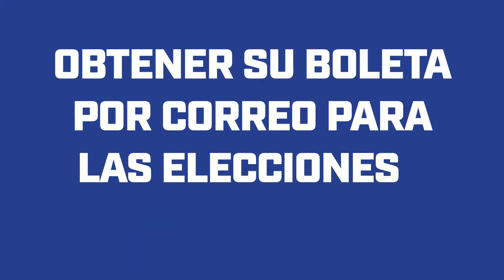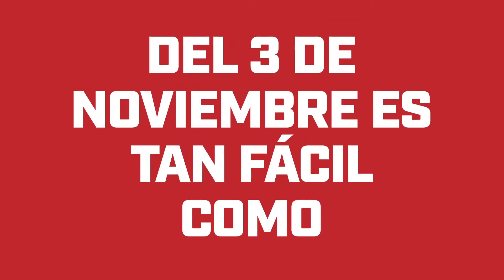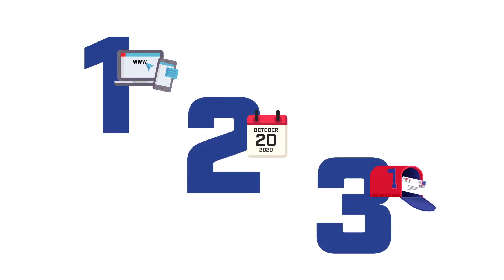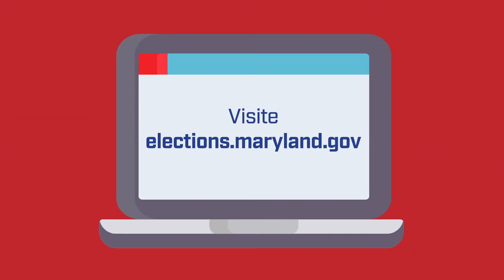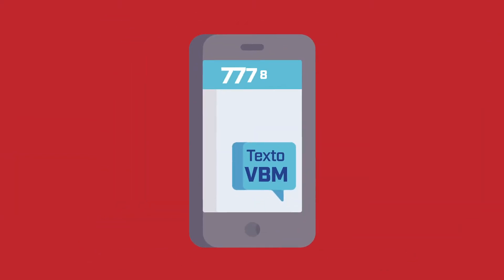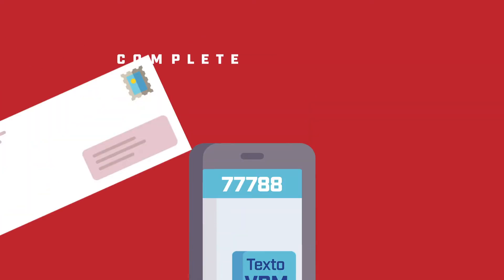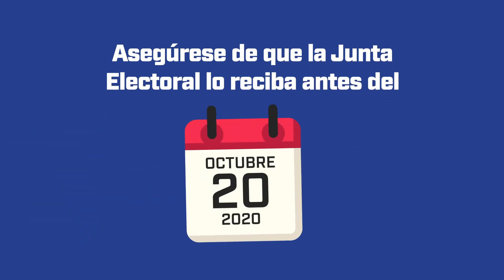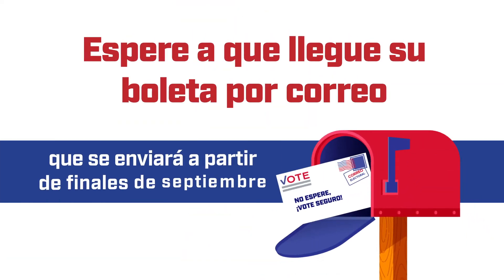Don't Wait to Vote Prince George's County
A video encouraging the Latinx community to get out and vote.